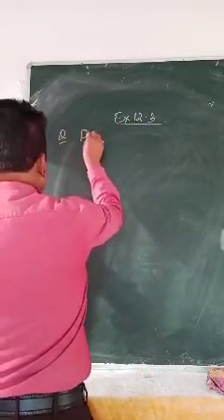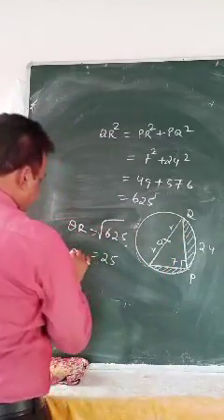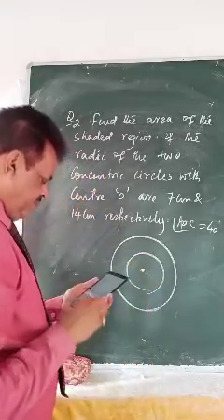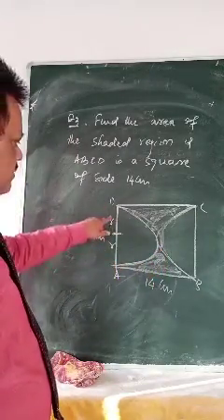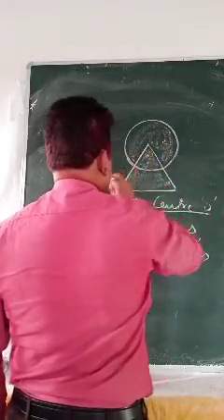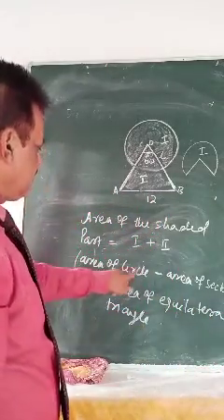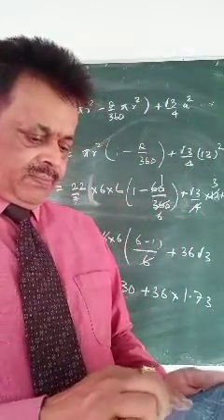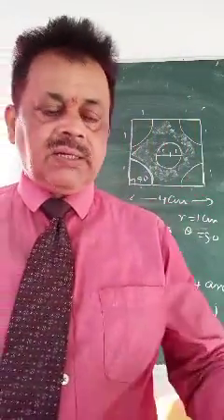class X maths day 78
area related to circle mixed problems